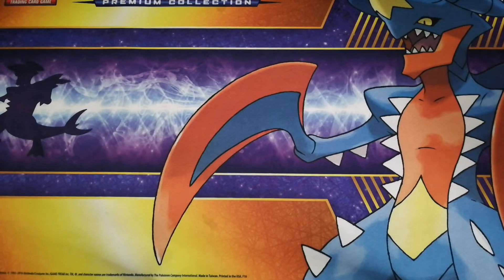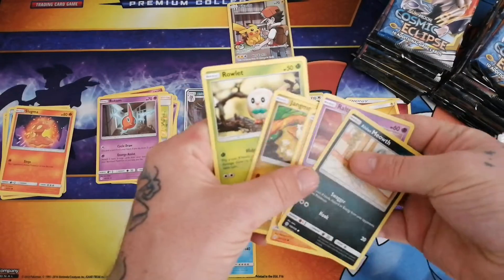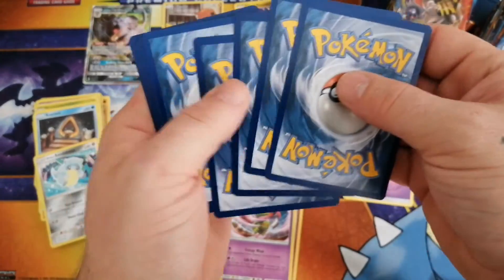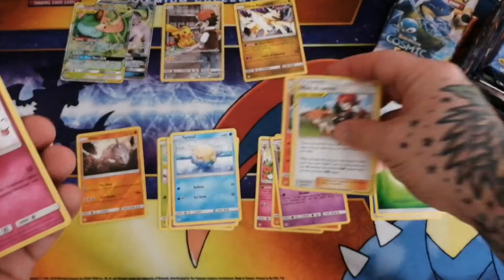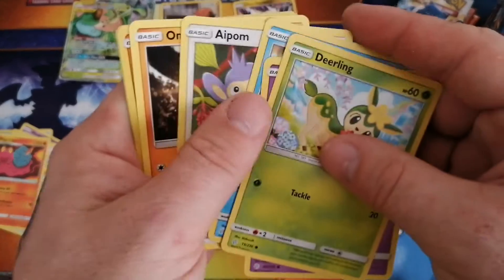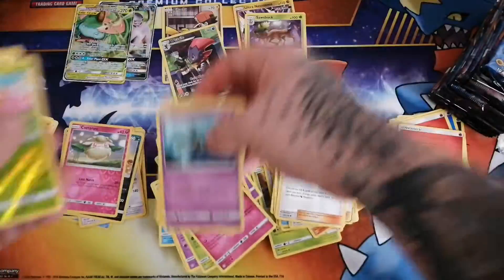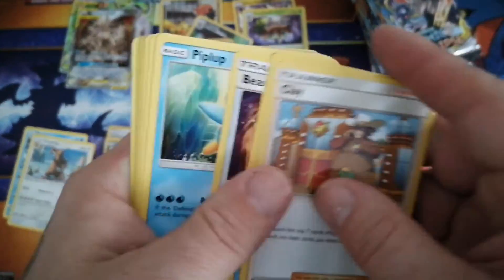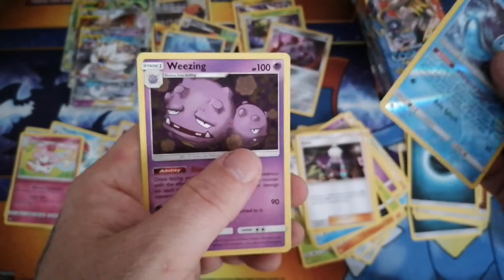OPENING BRAND NEW POKEMON CARDS! EARLY COSMIC ECLIPSE BOOSTER BOX OPENING!